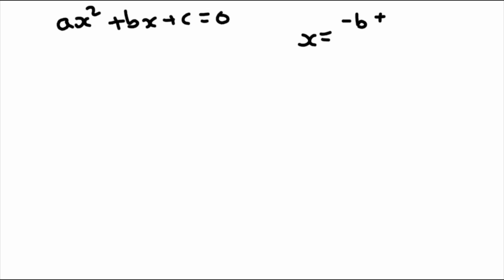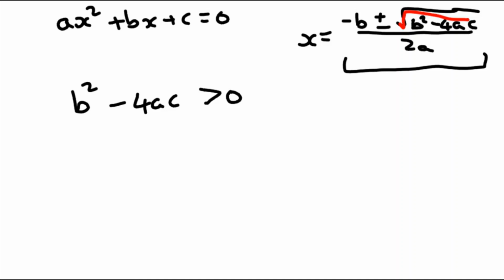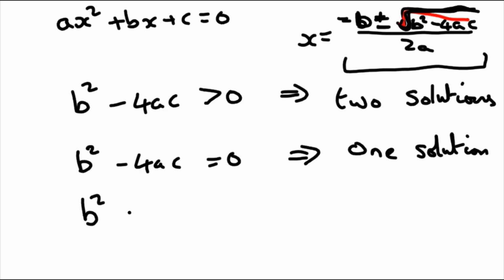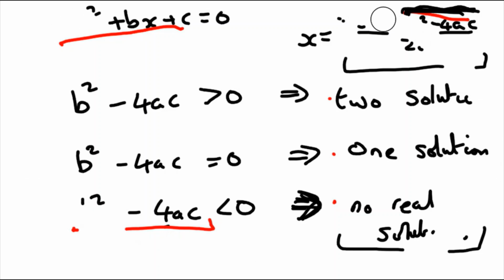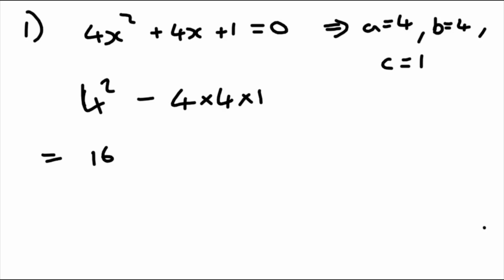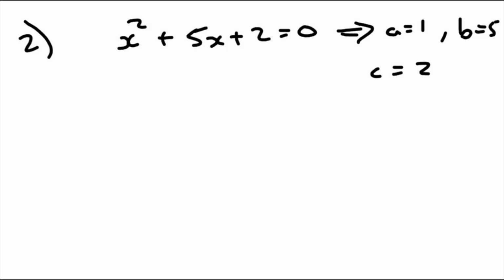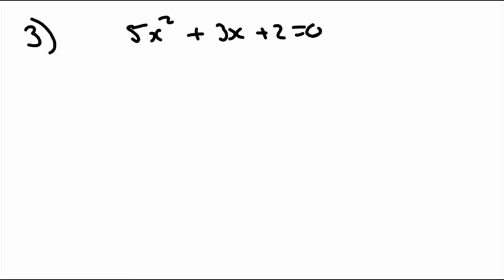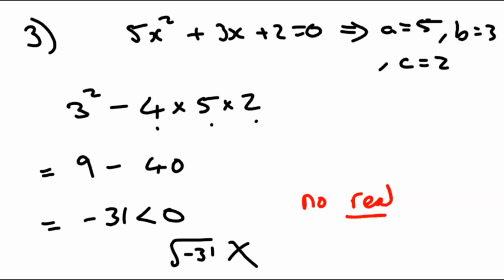The discriminant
This video looks at the discriminant of a quadratic equation. It is linked to section 2.5 of the AS (year 1) Pearson textbook